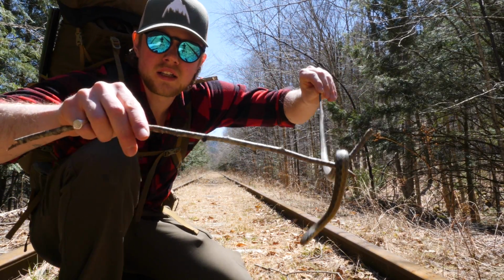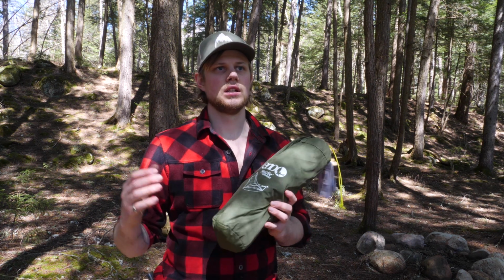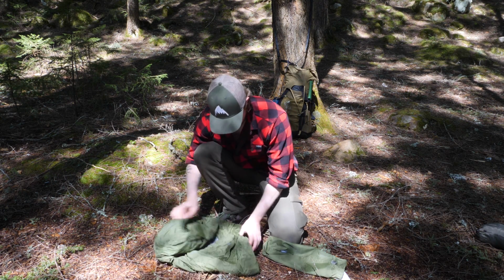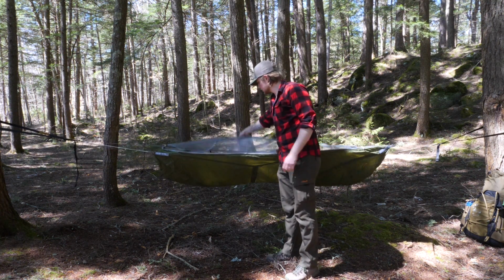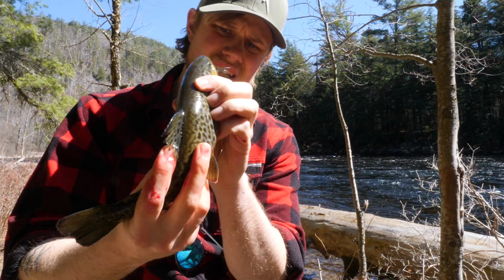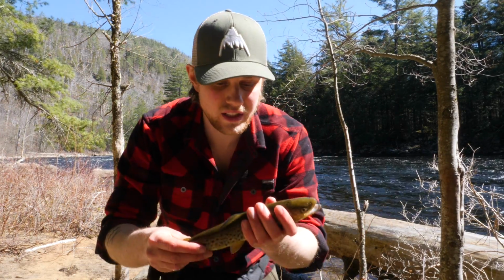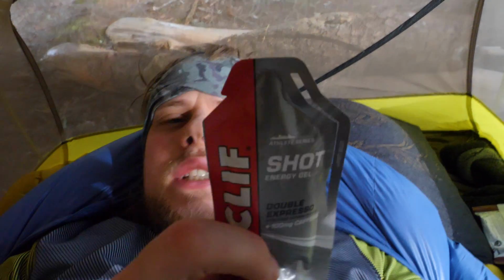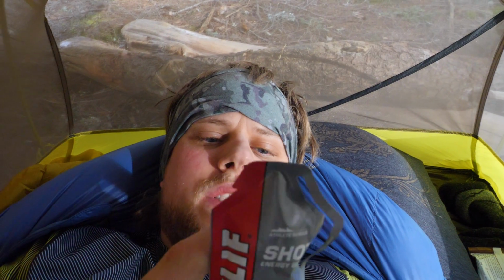Solo Tarp Camp - Wild Trout Catch and Cook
Yes!!! Always good to get that first fish of the year and especially something as delicious as a trout for a good old catch and cook. The hammock that I bought was a fail but the day made up for it with snakes and fish!

Clif Shot Energy Gels

My Gear:

My 10x10 Tarp

My 13x10 Tarp

My Spring and Fall Sleeping Bag

My Winter Sleeping Bag

My Sleeping Pad

My Camping Pillow

My Winter Hiking Pants

My Bushcraft Belt Knife

My Backpack

My Bushcraft Grill

My Toaks 750ml Cook Pot

My Toaks Spork

My Solo Stove Twig Stove

My BRS Portable Gas Stove

My Thermarest Z-Seat (Sit Pad)

My Klymit V Seat

My Water Filter

Coast Flashlight

My Clothing:

My Winter Hiking Socks

My Summer Hiking Socks

Honcho Poncho

My Winter Puffy Jacket

My Summer Puffy Jacket

My Winter Boots

My Spring/Fall Boots

Blue’s Dog Camping Gear –

Custom Reflective Collar

Inflatable Dog Bed

Fleece Vest